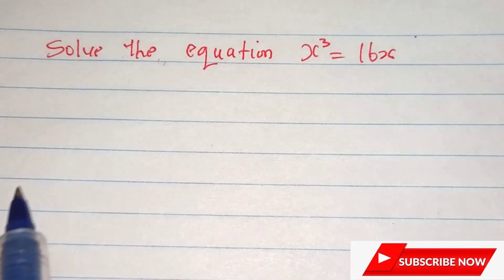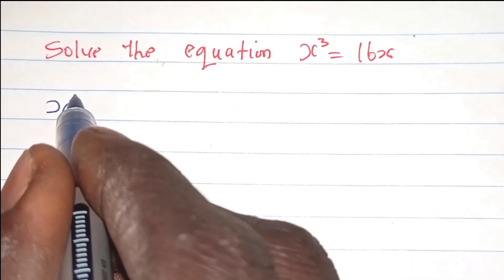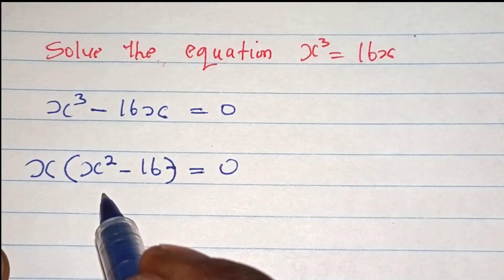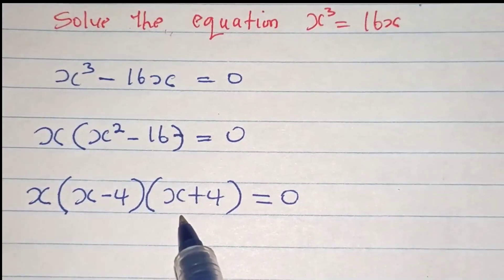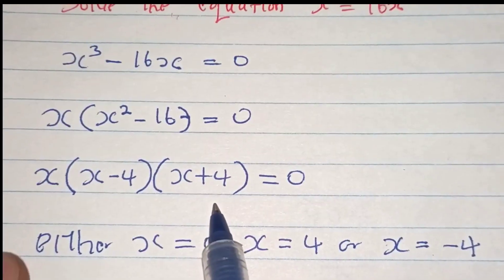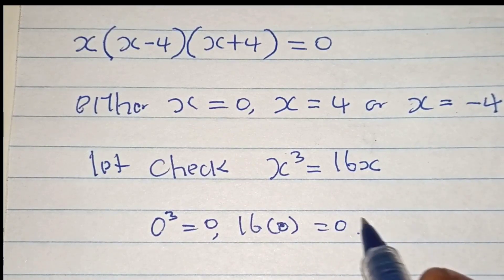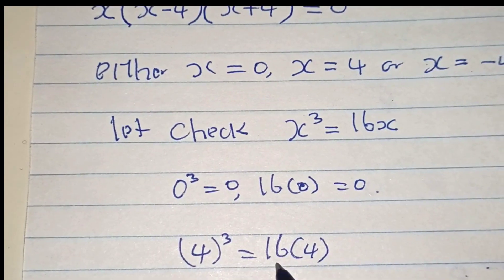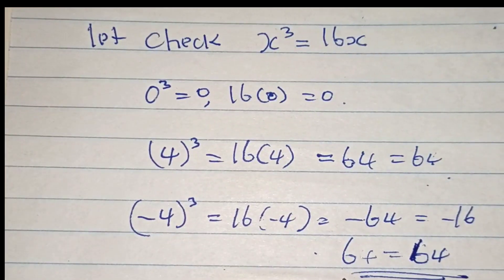How to factorize the equation | a simple quadratic equation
To solve the equation x³ = 16x, we can first rearrange it into the form of a quadratic equation:

Factoring out x from the left-hand side, we get:

x(x² - 16) = 0

We can further factor the expression x² - 16 using the difference of squares formula:

x(x - 4)(x + 4) = 0

Thus, the solutions to the equation are x = 0, x = 4, and x = -4. We can check these solutions by substituting them back into the original equation:

For x = 0: x³ = 0 and 16x = 0, so x³ = 16x is satisfied.

For x = 4: x³ = 64 and 16x = 64, so x³ = 16x is also satisfied.

For x = -4: x³ = -64 and 16x = -64, so x³ = 16x is again satisfied.

Therefore, the solutions to the equation x³ = 16x are x = 0, x = 4, and x = -4.